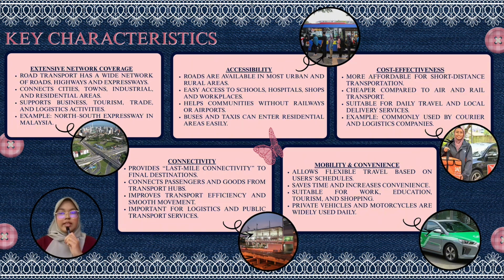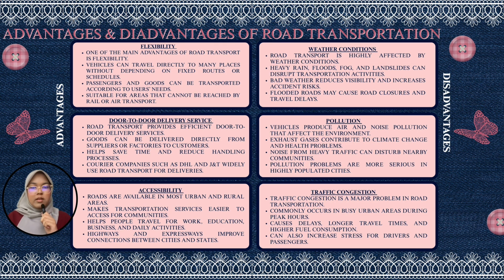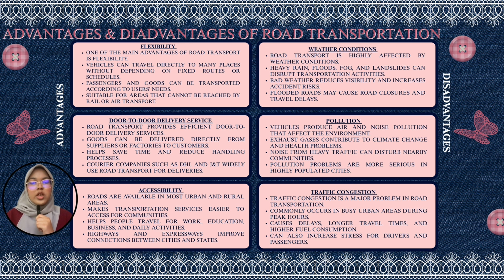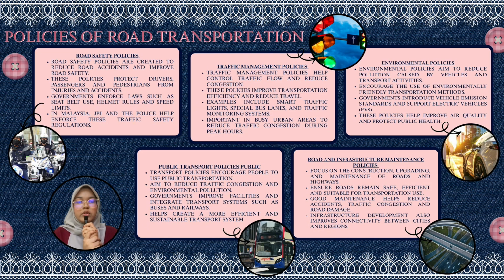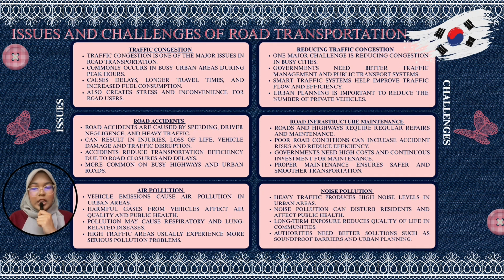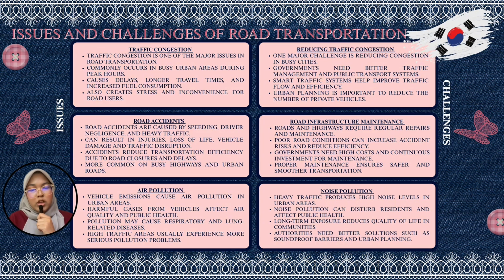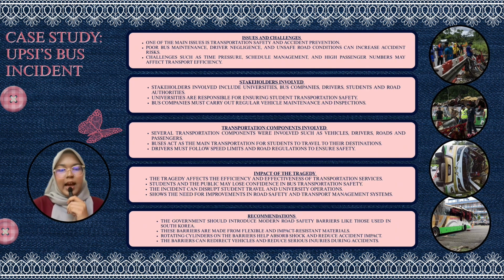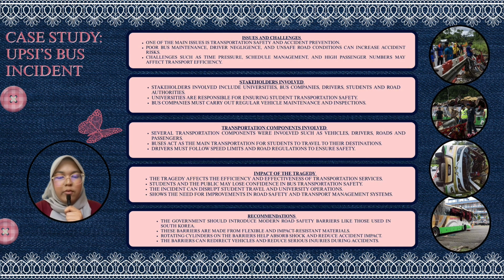TPT251 INDIVIDUAL ASSIGNMENT- ROAD TRANSPORTATION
NAME: NUR FATIN BINTI ABU HERI
CLASS: BA1114 D
CODE: TPT251